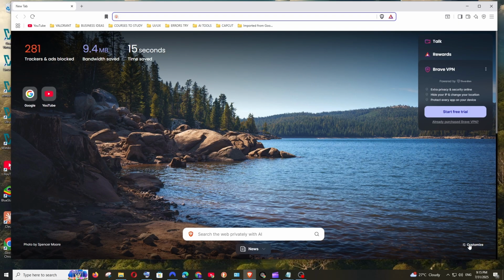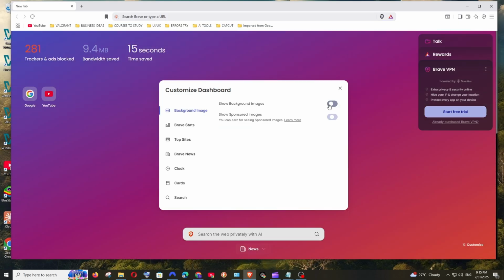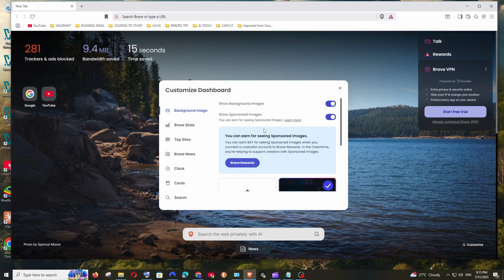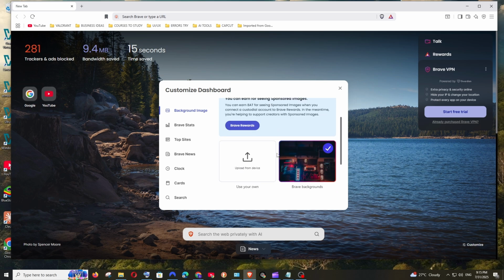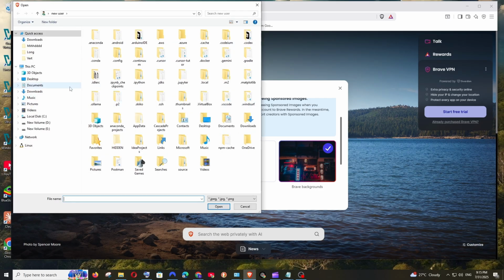How to Change Background Image on Brave Browser Tutorial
In this tutorial we will see how to change background wallpaper image in brave browser Tutorial